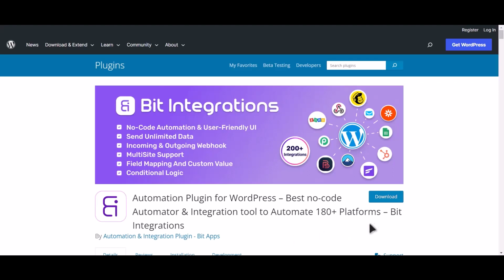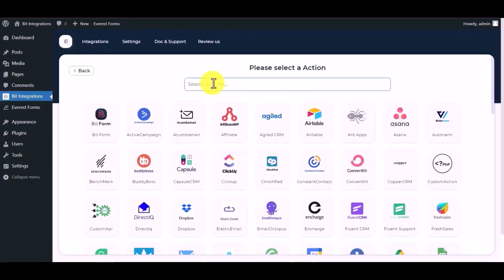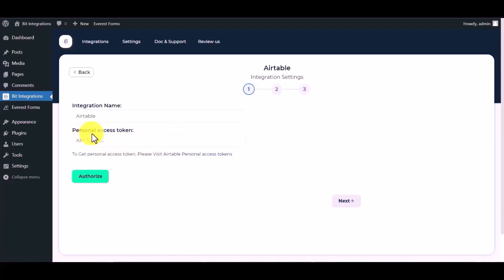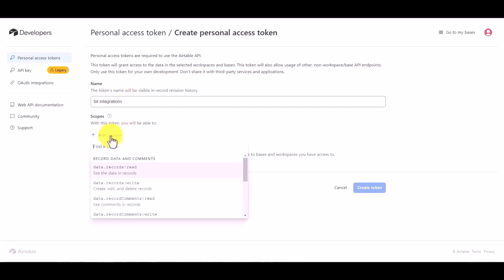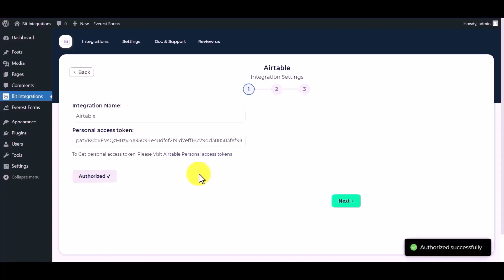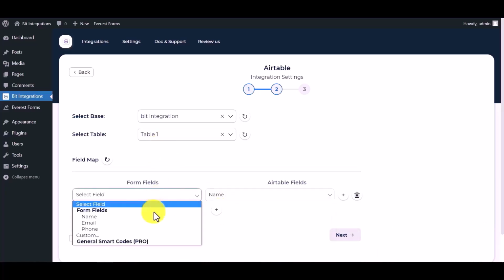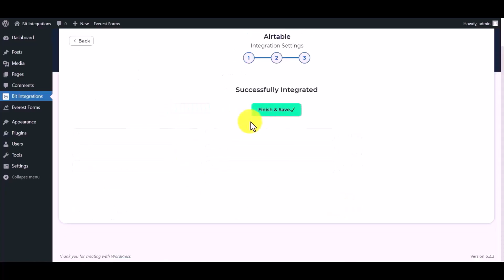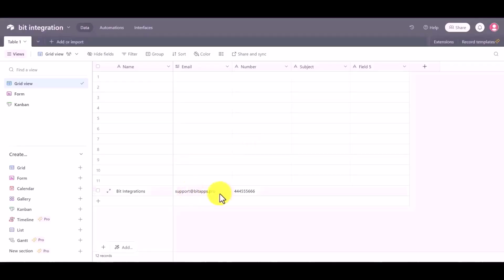Integrating Fluent Forms with Airtable | Step-by-Step Tutorial | Bit Integrations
Experience the synergy of forms and spreadsheets in our latest tutorial! Join us as we unveil the seamless integration of Fluent Forms with Airtable, the powerful spreadsheet platform, using the Bit Integrations WordPress plugin.

Discover the possibilities of linking Fluent Forms and Airtable to effortlessly transfer data, streamline processes, and enhance your data management.

Highlights of the Tutorial:
✅ Step-by-step guide to integrating Fluent Forms with Airtable using the Bit Integrations WordPress plugin.
✅ Learn how to create automated workflows between Fluent Forms and Airtable.
✅ Explore the ease of data synchronization and real-time updates across platforms.

Ready to unlock advanced features and functionalities?

Whether you're a business professional, marketer, or enthusiast, this integration presents innovative ways to optimize your data handling. Don't miss our tutorial on integrating Fluent Forms with Airtable using Bit Integrations.

📹 Ready to enhance your data management? Watch our tutorial on integrating Fluent Forms with Airtable using Bit Integrations, and revolutionize the way you handle data. 🚀